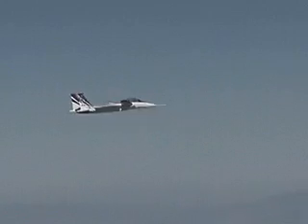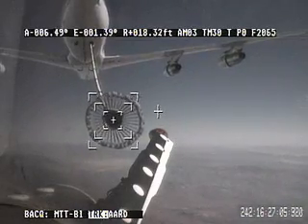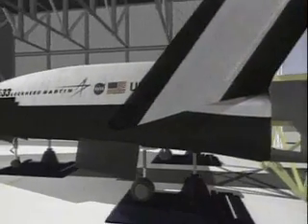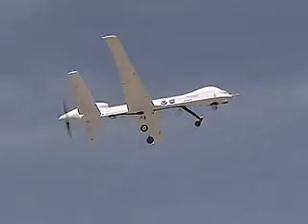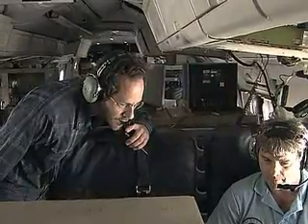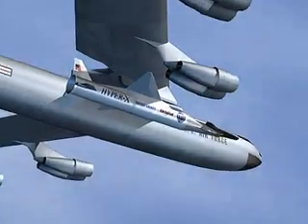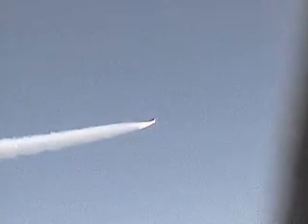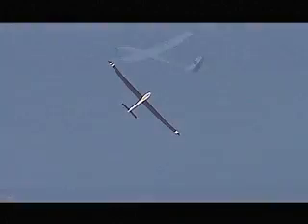Technology Demonstration Era at Dryden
Clips from the Technology Demonstration Era at the NASA Dryden Flight Research Center.